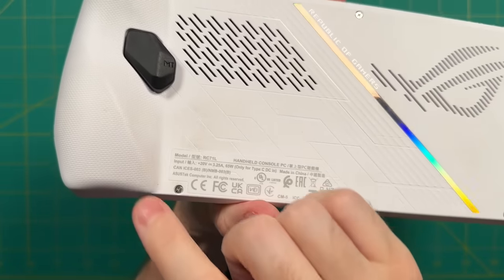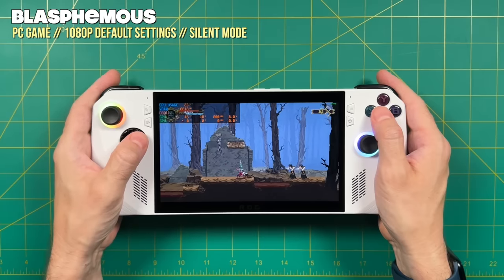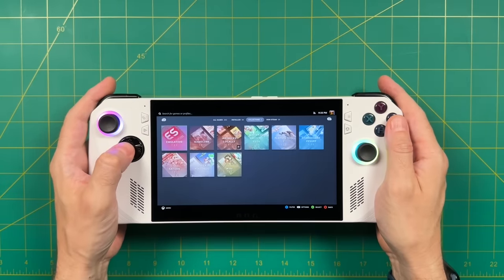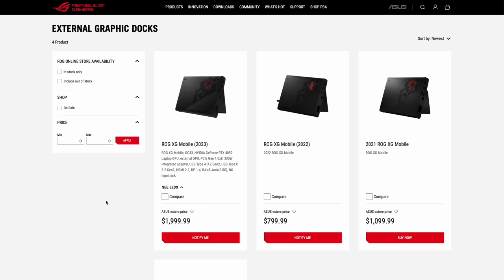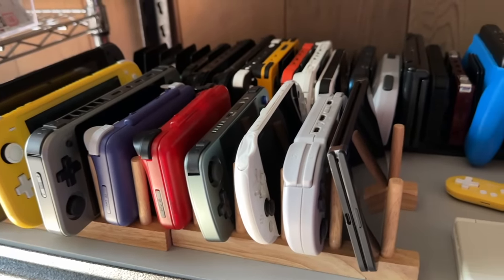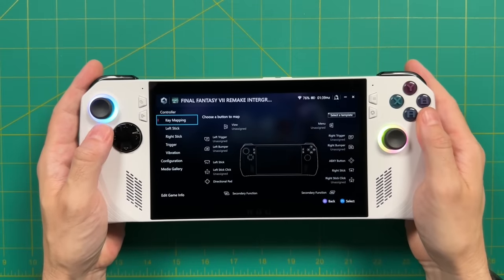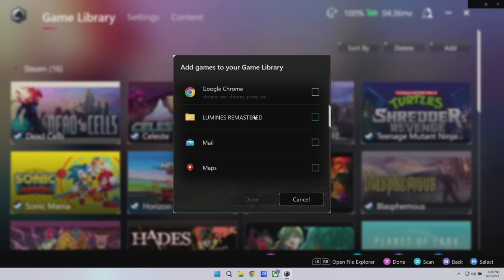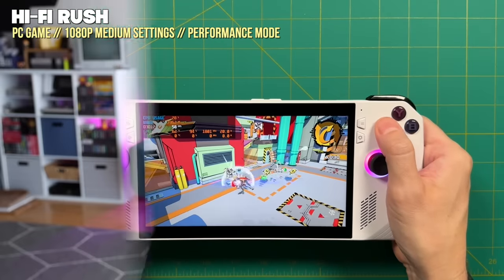ASUS ROG Ally Updated Review (30 Days Later)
I've had the ASUS ROG Ally for a month now, so here is a follow-up video to talk about my time with the device, and any changes I've observed from my initial review video.

Battery bank
XG Mobile dock

Timestamps:
00:00 introduction
00:46 wear-and-tear
01:35 my favorite cases
03:14 portability
07:37 docked experience
13:06 software updates
16:20 EmuDeck for Windows
17:45 performance
19:20 summary and conclusion